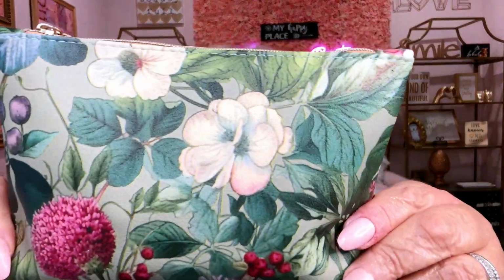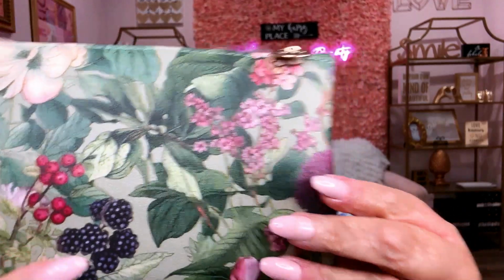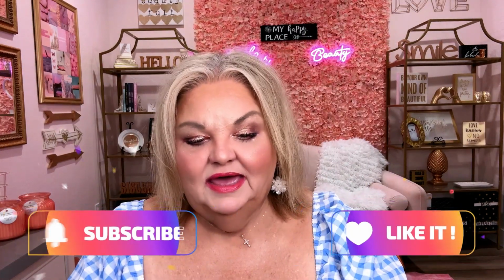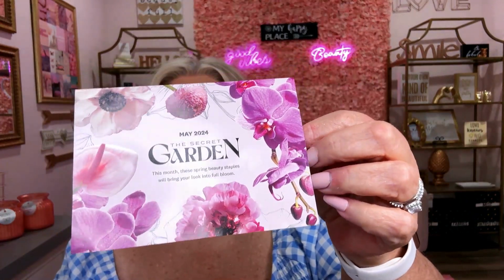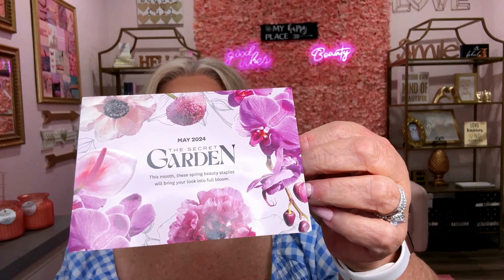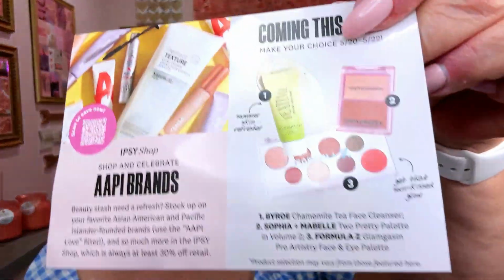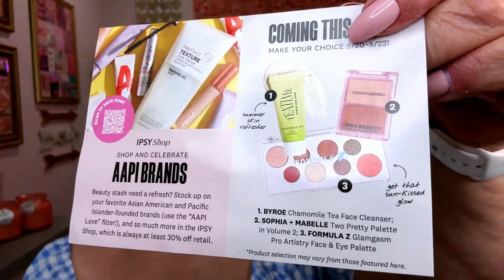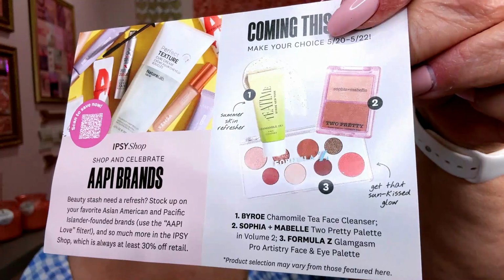IPSY GLAM BAG MAY 2024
Opening the Ipsy May2024 Glam Bag..Come along and see what I got.